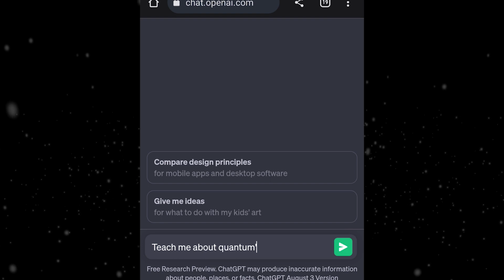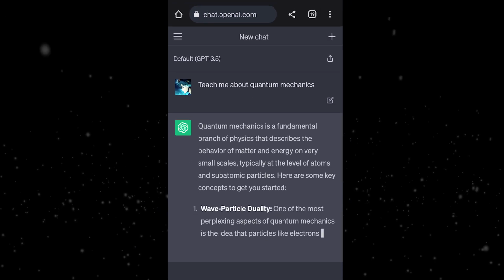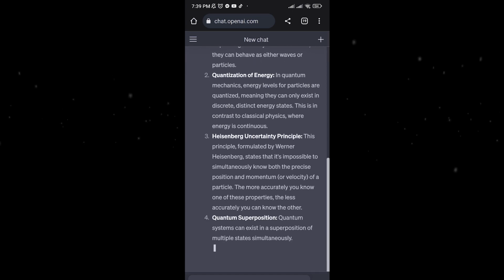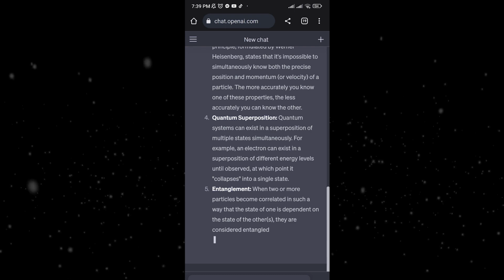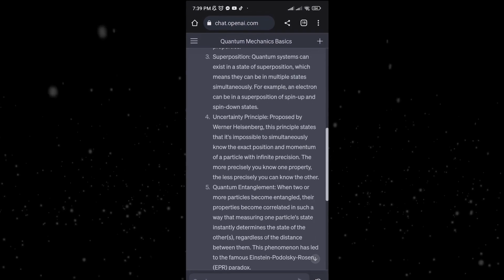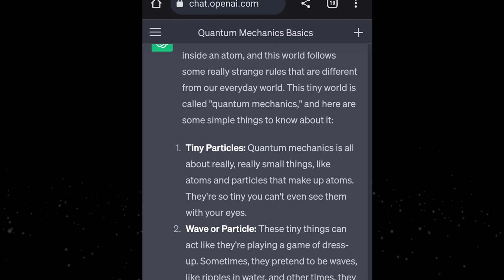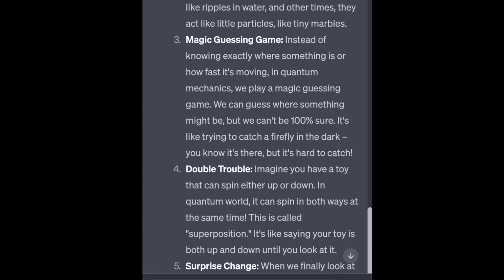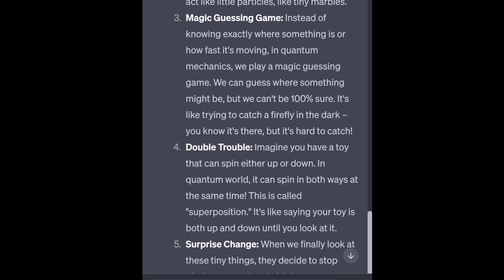How To Use ChatGPT To Teach You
Where can you use ChatGPT for? It works super well when you use it to teach you on all kind of topics. That means you can ask ChatGPT to explain it to you until you understand it.